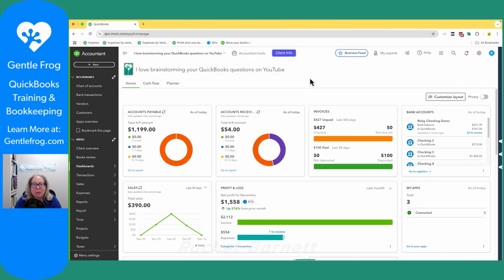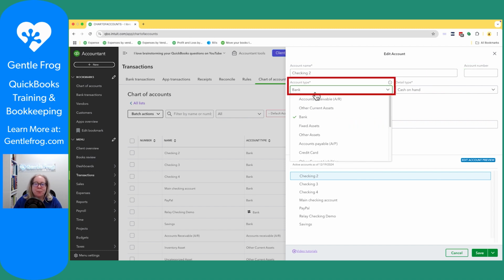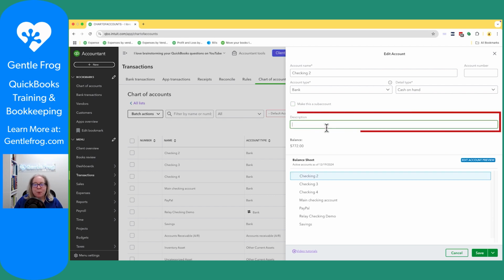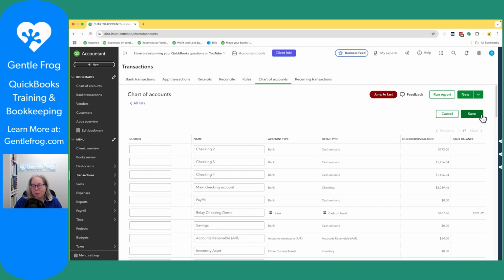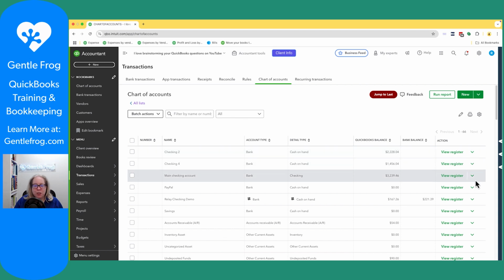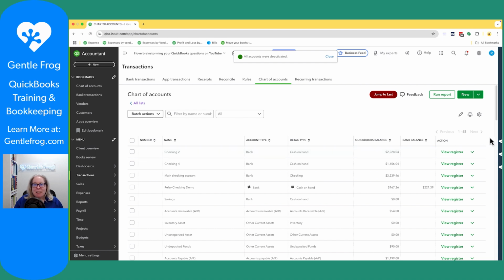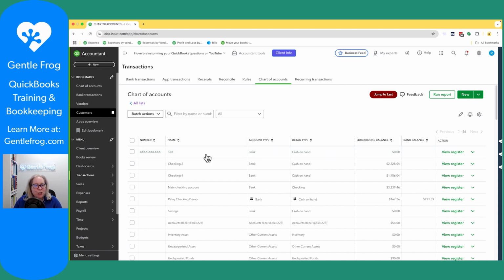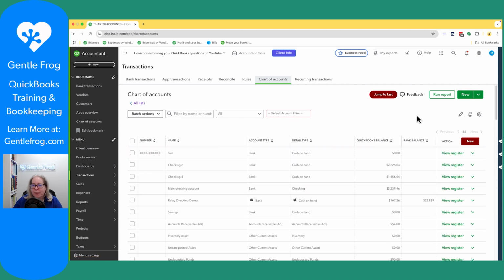How to Edit the Chart of Accounts in QuickBooks Online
Learn how to edit the Chart of Accounts in QuickBooks Online! 🎯 Whether you're updating account names, changing account types, merging accounts, or managing inactive accounts, this step-by-step guide will walk you through all the essential actions.

What You’ll Learn:
✅ Accessing the Chart of Accounts
✅ Editing account details (name, type, sub-accounts, etc.)
✅ Merging accounts (when and how to do it safely)
✅ Making accounts inactive or reactivating them
✅ Multiple ways to navigate to your Chart of Accounts

⚠️ Pro Tip: Avoid merging checking accounts unless you're confident—this can lead to costly mistakes.

Need personalized help? I offer paid QuickBooks training and consultations to guide you through all your accounting needs.

Timestamps
00:00 - Intro
00:26 - Open Chart of accounts
00:45 - Edit account
02:00 - Bulk edit
02:27 - Merge accounts
03:16 - Make inactive
03:43 - View inactive accounts
04:22 - Navigating to the CoA
05:33 - Outro